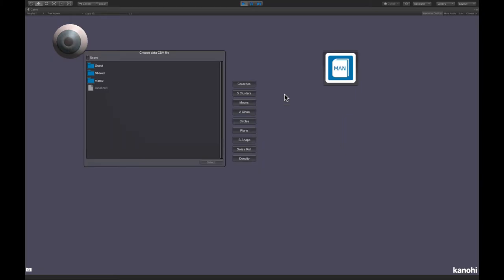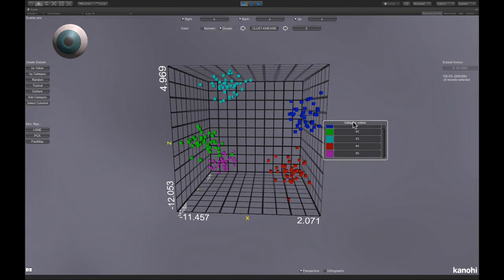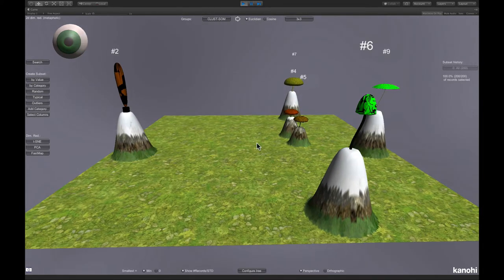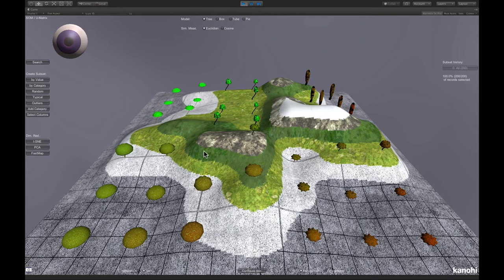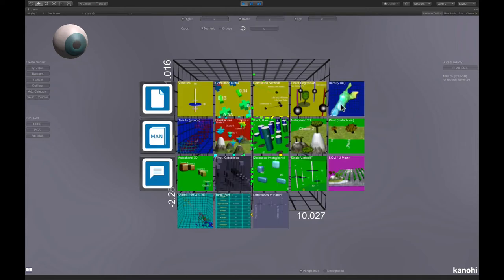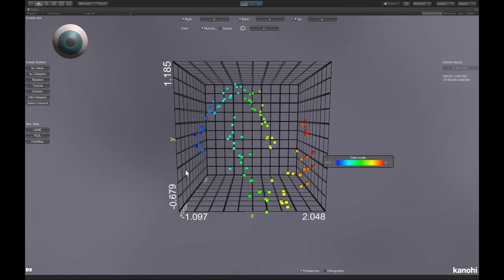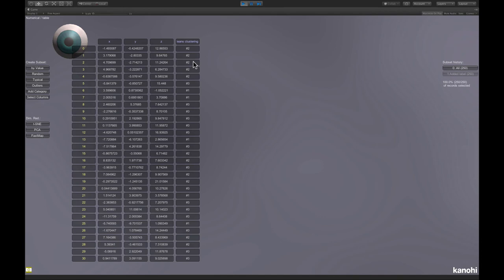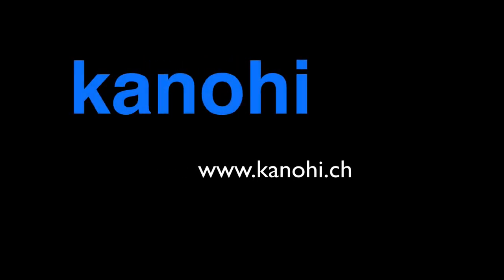Clustering with the curios.IT Data Mining software (k-Means, SOM, DBSCAN)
Tutorial about how to use different clustering algorithms (k-Means, Self Organizing Maps, DBSCAN etc.) for Data Mining using the curios.IT software. curios.IT is an easy to use Data Mining and Data Exploration software available for tablets and web browsers. for more information.